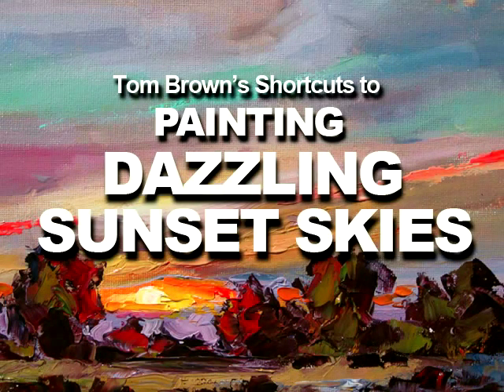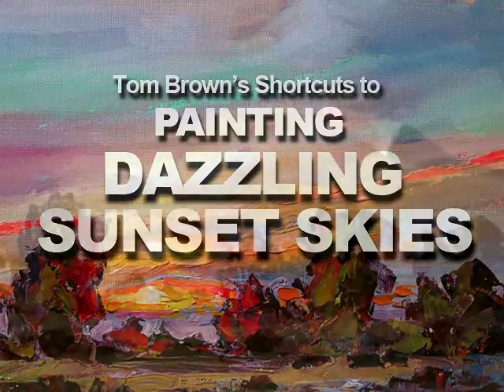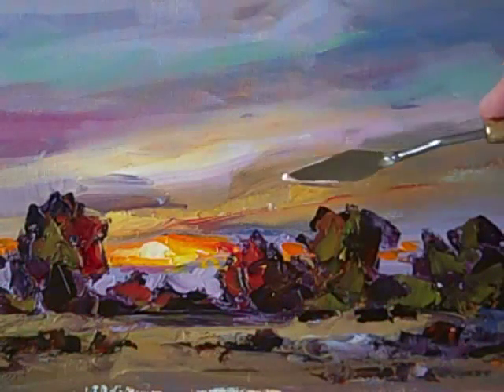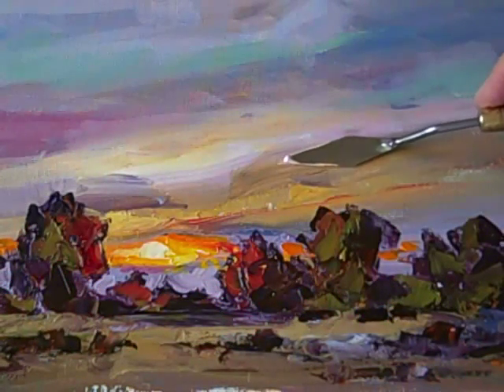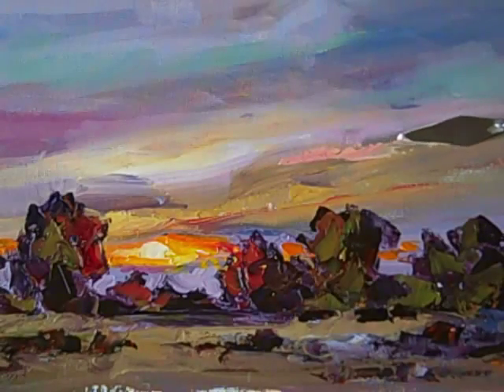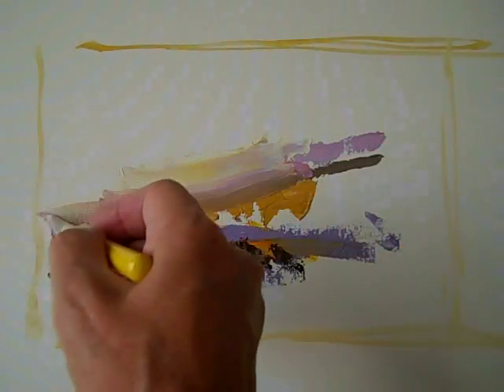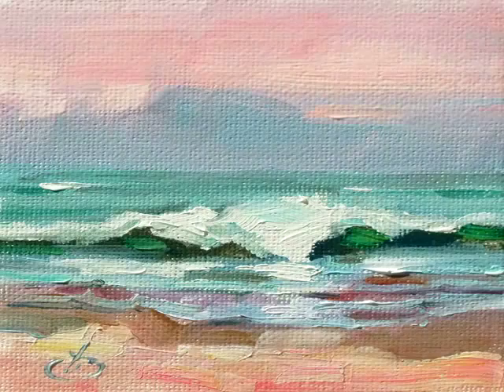Shortcuts To Painting Dazzling Sunset Skies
This link should take you to the site where you can download any of my videos

In this oil painting video I demonstrate the same fun and simple shortcuts I have been teaching for years in my sold-out workshops for other artists. Like the five critical keys that are almost guaranteed to make every painting a "keeper!" I believe most artists are completely unaware of these five keys, and they can make all the difference.

I show how to organize and design your compositions with the kind of eye-catching elements that make it stand out. And I demonstrate when, why and how to balance bold, vibrant color with muted desaturated color.

You’ll learn how to balance shapes, masses, movement, accents, flow and positioning of elements including secondary focal points and other often-overlooked things.

I’ll demonstrate what to look for and how to capture the essence of dramatic sunsets, including how to lead the eye, how to use and maximize color balance and more.

And this video even includes a gallery of other dramatic sunset paintings to keep you inspired.